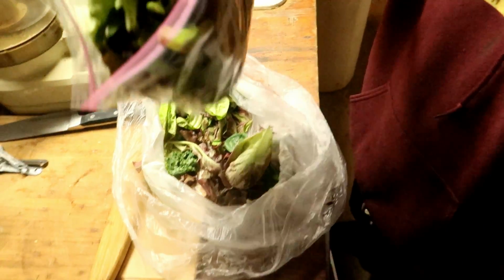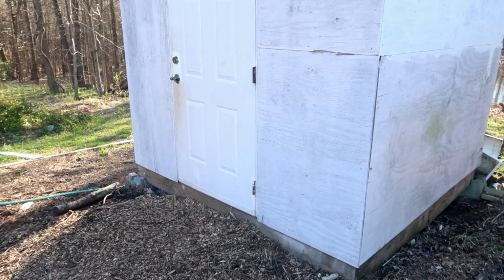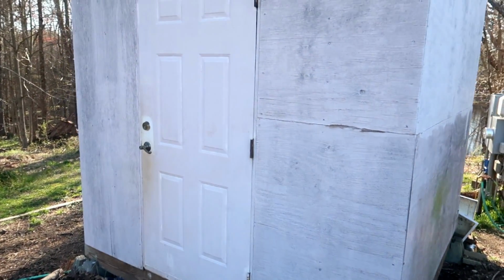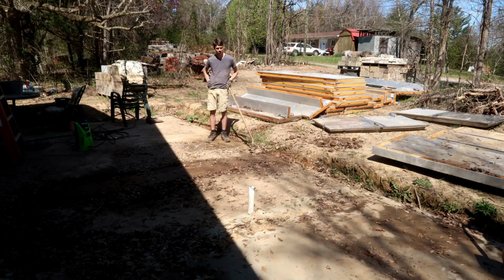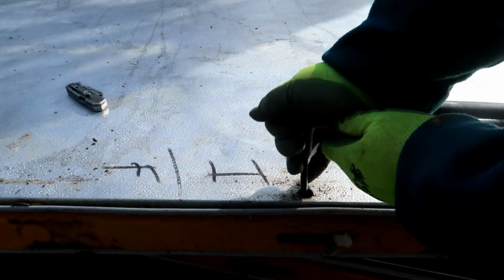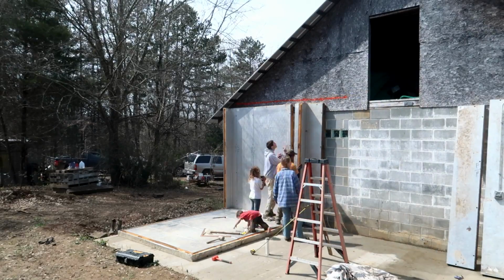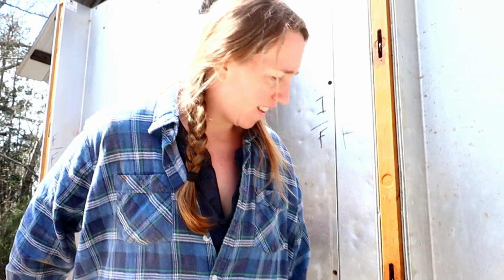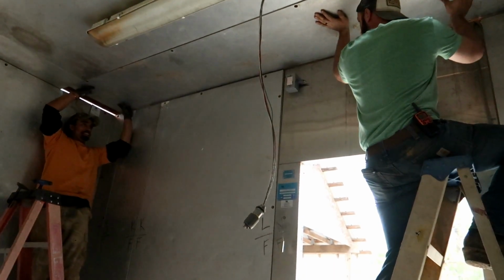Is this big enough for storing our garden veggies | Week 10 | Growing Greens 365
This was a big week on the farm!! We have had our walk-in-cooler for over a year now and we were FINALLY able to get it built. There is still work to be done but we are well on our way.

Want to meet us? There are several places that we will be speaking this year and one of them is
The Homesteading Life Conference 2019 in Hannibal, MO on August 4th and 5th.

Our FARM F.I.T. Gear is now available!!

The Radius Garden Mini Tool Set is super sturdy and the kids LOVE them! These would also be great for smaller gardens, raised beds, flower beds, and urban gardeners. They are so much lighter than full size tools that they would also be great for Seniors or those with less upper body strength but sill love to be in their garden.
Radius Garden Mini Tool Set

Tools we use on the farm

Stirrup Hoe
Woven Landscape Fabric 3'x300'
Landscape Fabric Anchor Pins

From Bootstrap Farmer
Seed Trays
Microgreen Trays
Humidity Dome for Seed Trays
Precut hole - Landscape fabric
Hoop Bender
Greenhouse plastic
Spring Wire & Lock Channel (for attaching greenhouse plastic):
Ground Post driver

Farm Fit

Mike - @The_Fit_Farmer_
Lacie ~ @Yurt.Momma
Big Pond Farm ~ @BigPondFarm
Selah ~ @SelahDickson
Josiah ~ @Josiah.Dickson